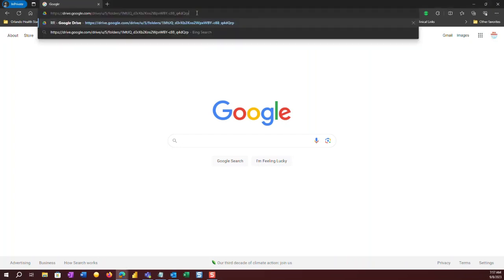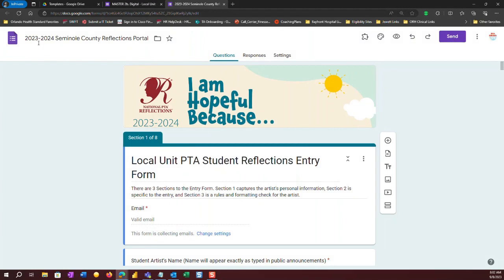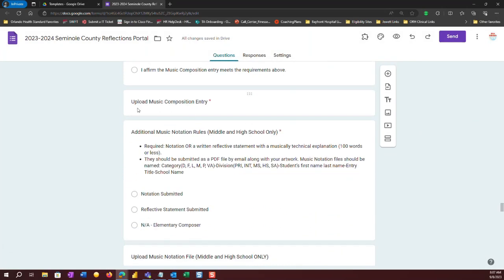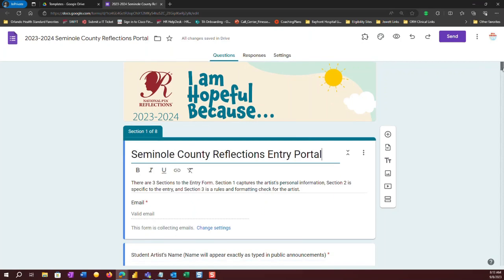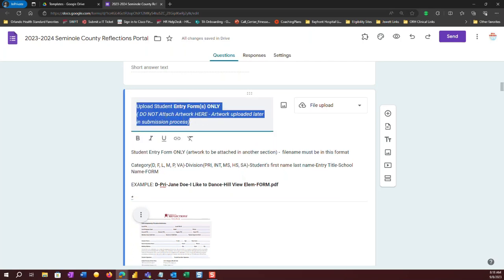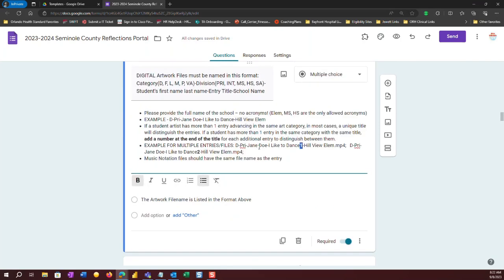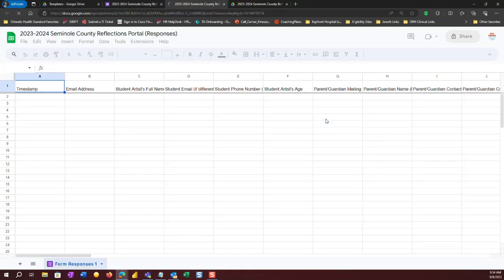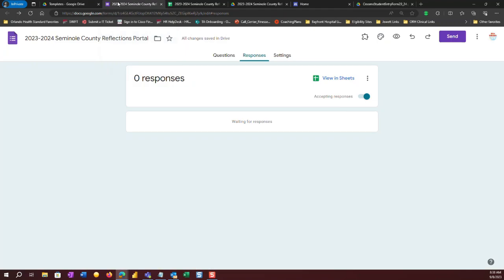Revolutionize Reflections - Creating a Student Entry Portal with Google Drive & Google Forms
Do you have additional questions about running your Reflections program in Seminole County?

Here is the link to the template file mentioned in the video

Note: if you do not see "three dots" when you open the template, you can also select the "make a copy" option from the template folder